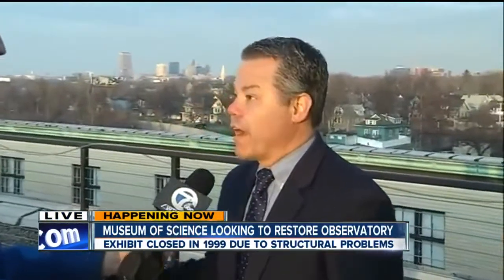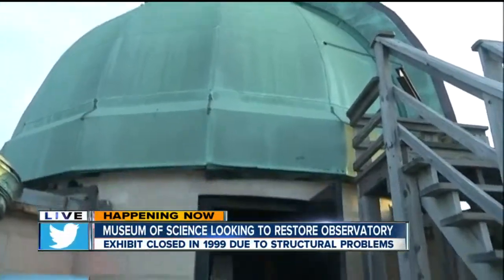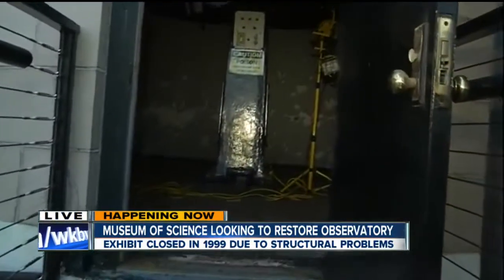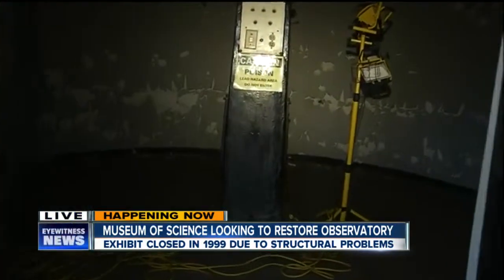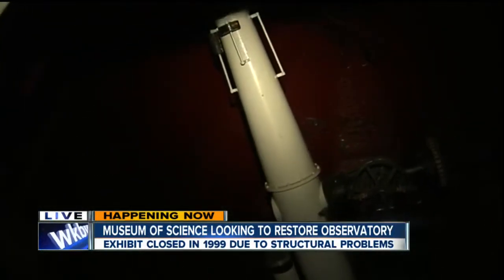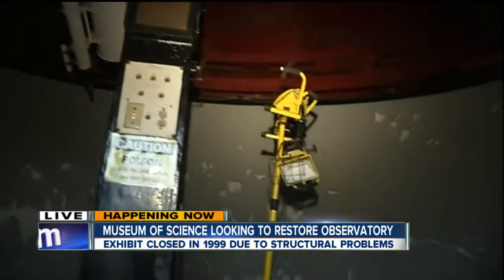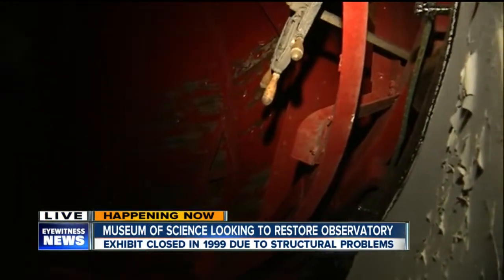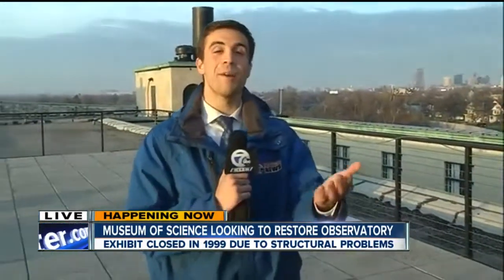Museum of science looking to restore observatory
Exhibit closed in 1999 due to structural problems. Improvements will be the final step in a complete restoration off eight major exhibits.

7 Eyewitness News is Buffalo's Source for news, sports, weather, and good things happening every day.